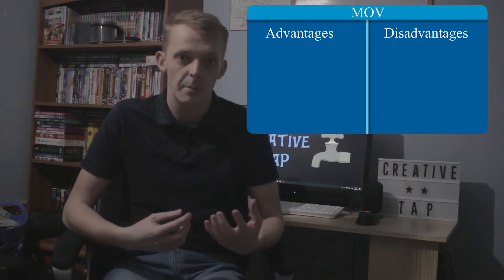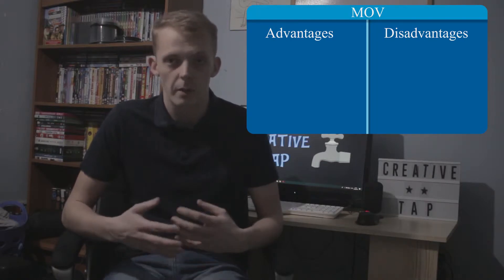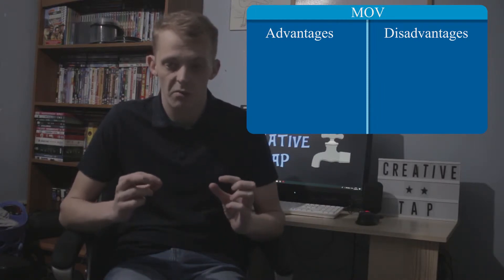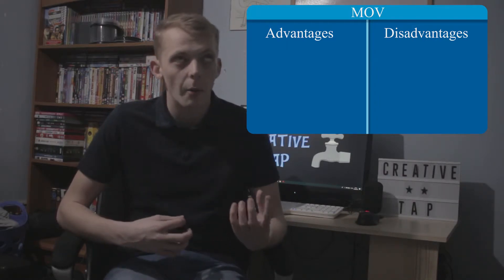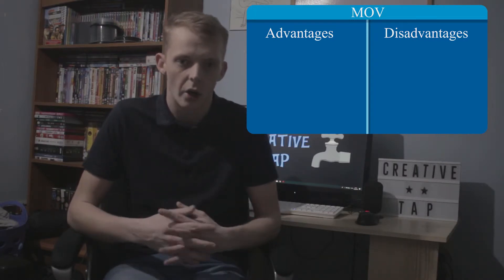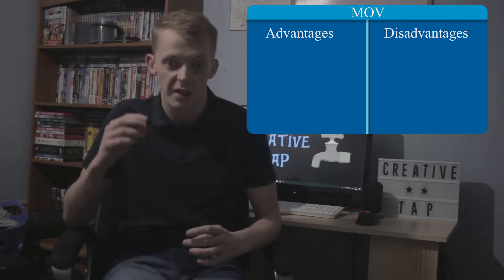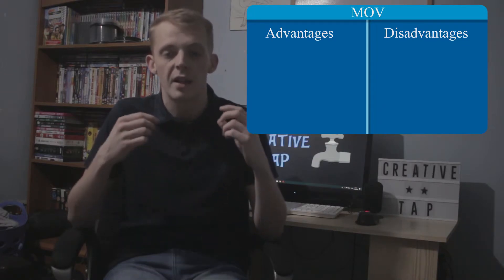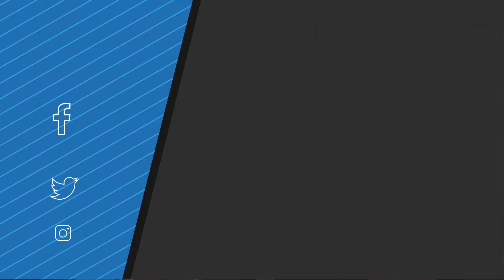Video file formats explained - mov vs. avi vs. mp4 vs. flv vs. png vs.tiff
In this video I will discuss the pros and cons between different video file formats and when to use them.